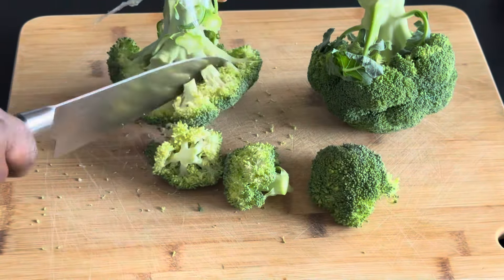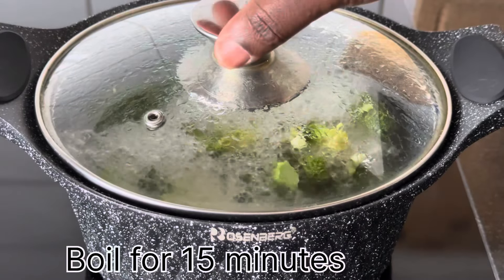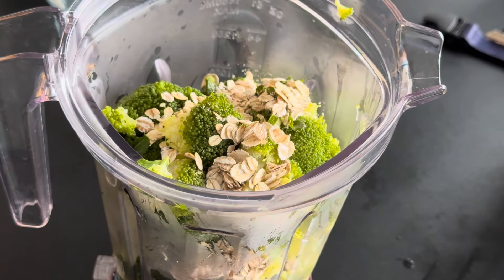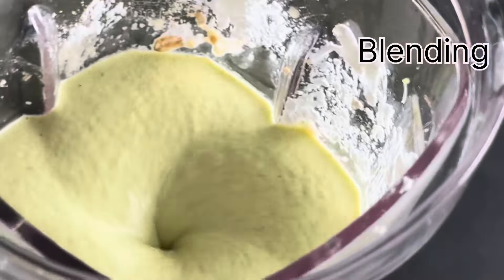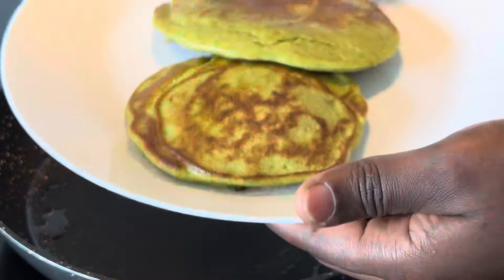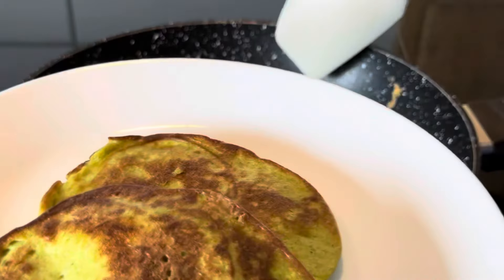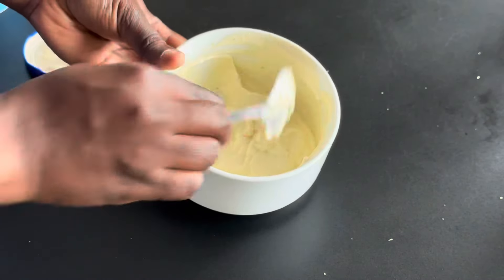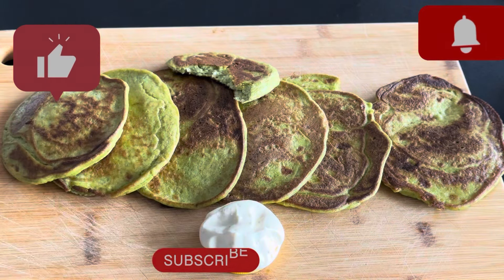Mix broccoli and eggs and the result will be amazing. Broccoli pancakes